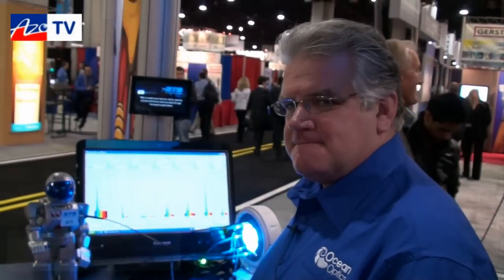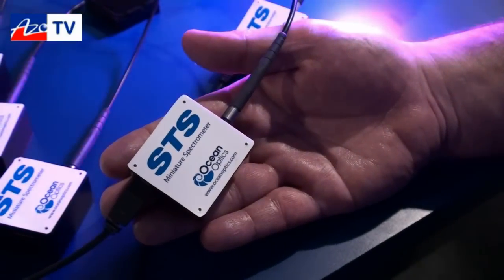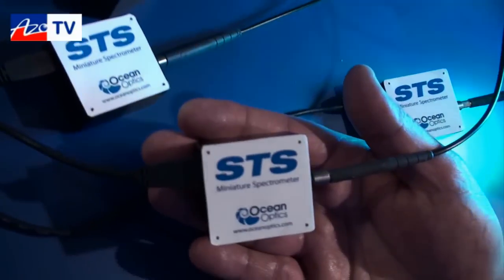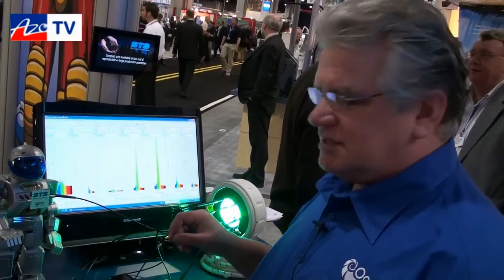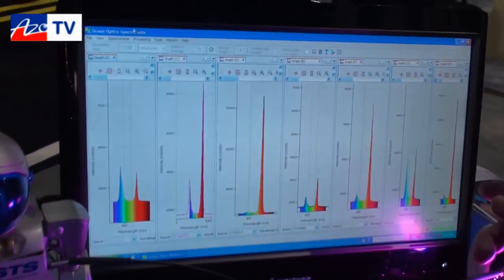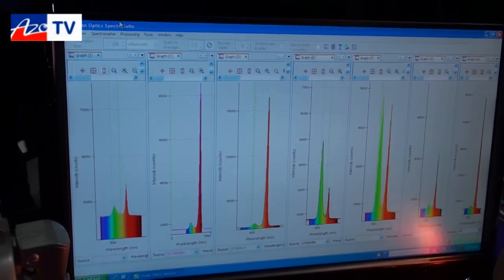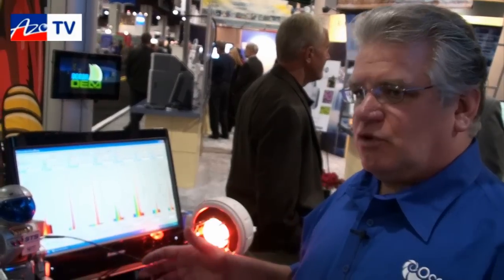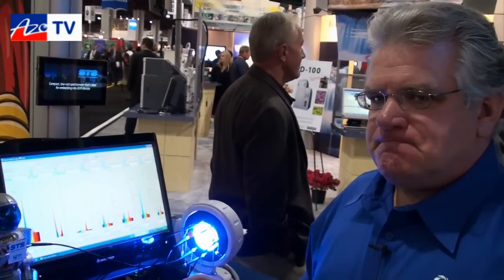The STS Microspectrometers from Ocean Optics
Rob Morris from Ocean Optics demonstrates the capabilities of the SMS Microspectrometers and outlines their features.